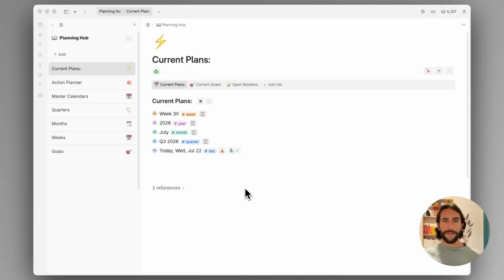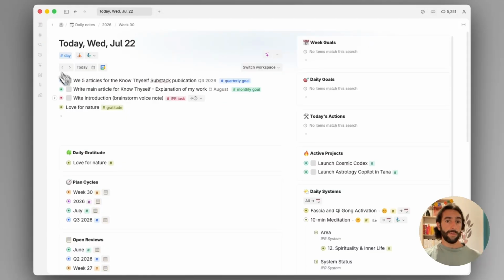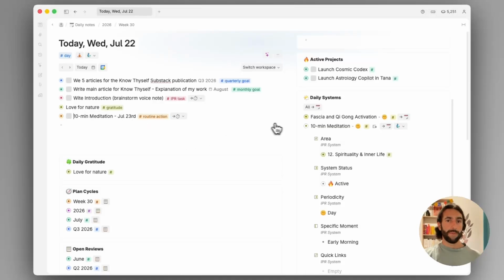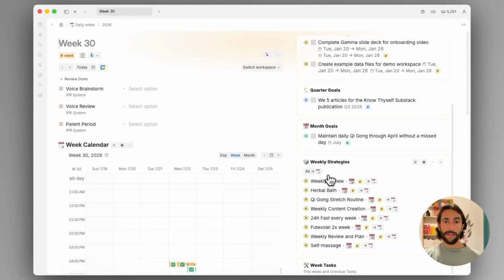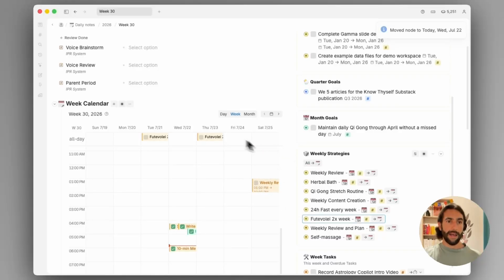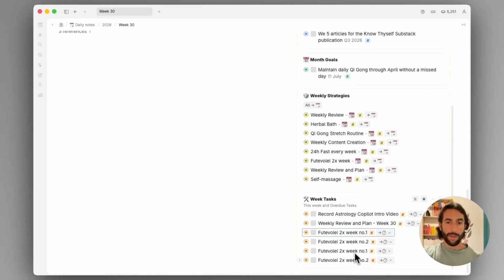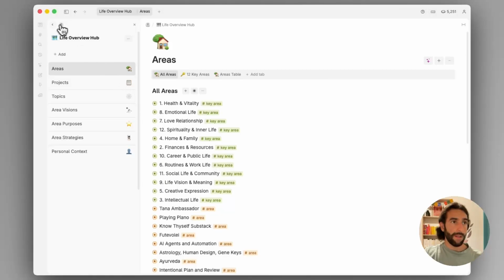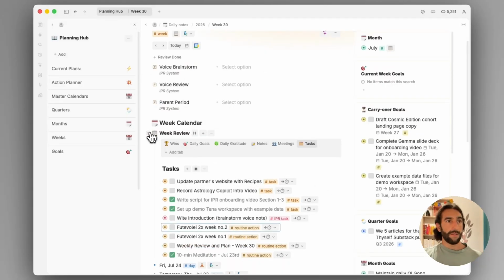Systems and Routine Actions - Intentional Life OS in Tana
This video is part of the Intentional Life OS course — the operating system for living with intention: Vision → Plan → Execute → Review, across the year, quarter, month, week and day. Get the Tana template, the Claude Code integration and all lessons at the link above.

Strategy systems are the repeated actions that carry a goal forward or hold a standard in your life. This short video shows how a system becomes a real, dated item on your Tana calendar — daily and weekly examples, setting exact times, creating several routine actions from a single system, and where they surface again in the week review.

⏱️ TIMESTAMPS:

00:00 - 01:01: What Strategy Systems Are
01:01 - 02:01: Creating a Daily Routine Action on the Calendar
02:01 - 03:02: Weekly Systems — A Saturday Review with a Set Time
03:02 - 04:02: Several Routine Actions in One Week, at Exact Times
04:02 - 05:02: Why Everything Shows Up on Today — and Clearing Duplicates
05:02 - 05:51: Routine Actions in the Week Review

🙋🏻‍♂️ ABOUT FIS

Currently, I guide seekers with Tana templates for self-knowledge, spiritual exploration, and consciousness expansion, and developing their own super-intelligence alongside artificial intelligence.

tana, intentional life os, ilos, routine actions, habits, systems, planning, productivity, tana template